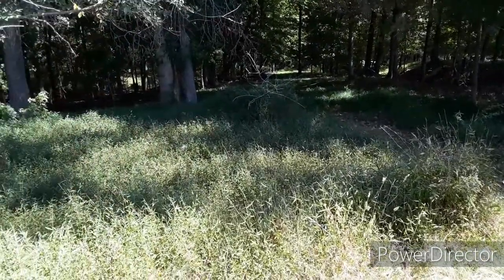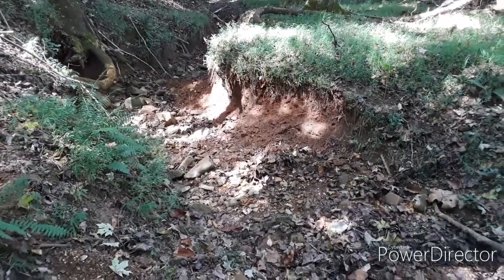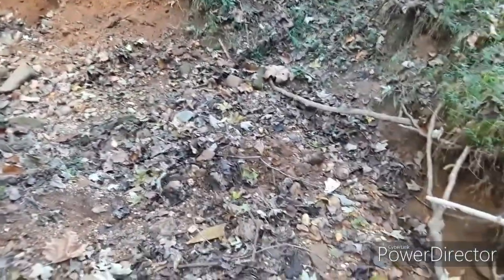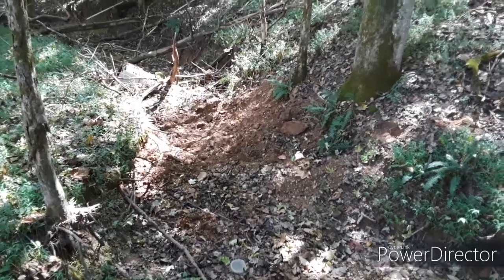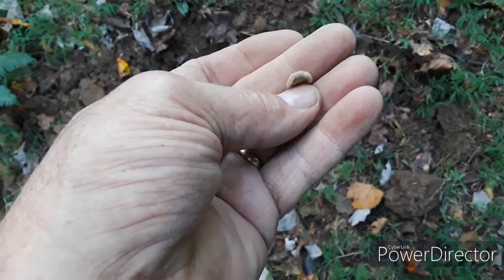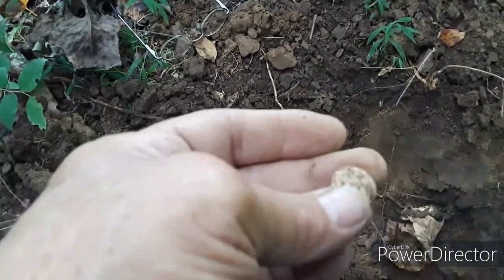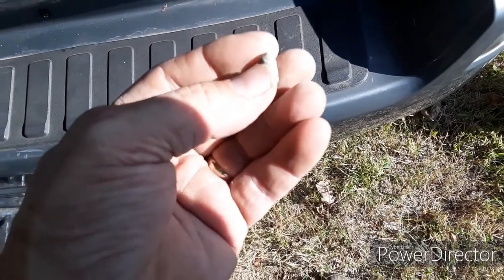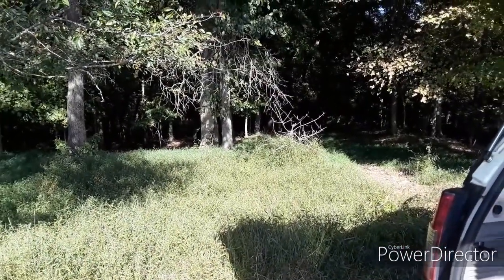Boondocks Part2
Trying a different editor program